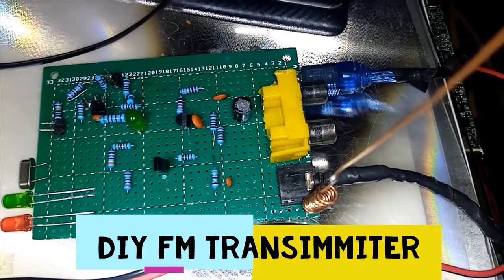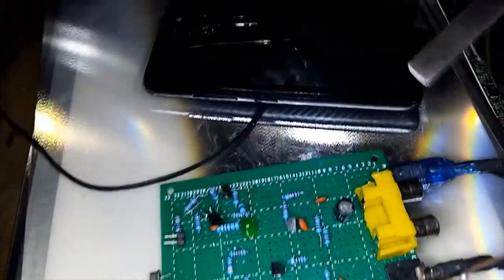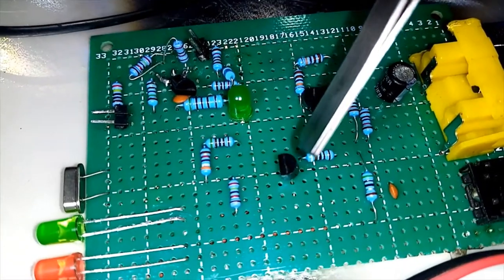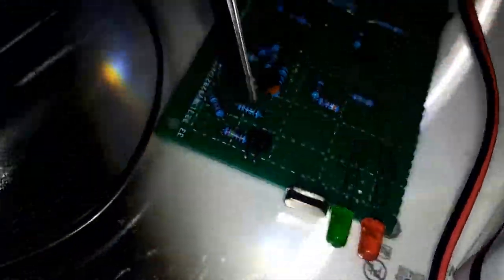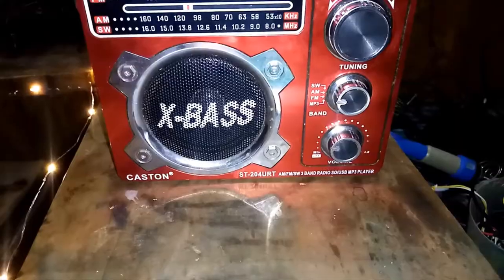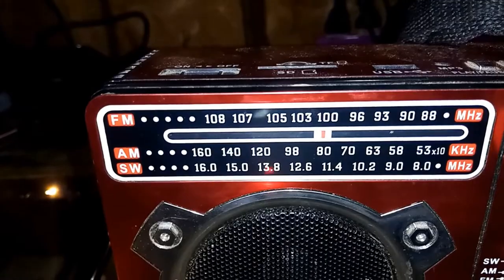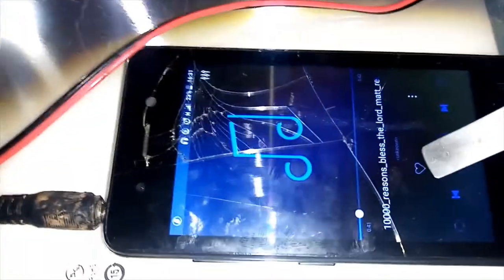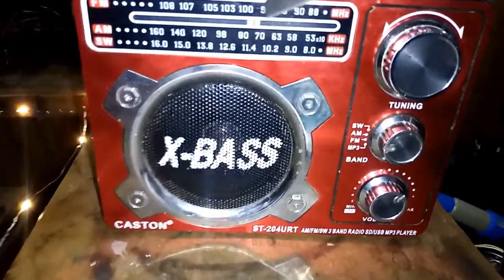FM TRANSMITTER BASED ON CRYSTALL OSCILLATOR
Hello guys and welcom to my youtube channel, I will be taking you through electronics
basics for beginners us well for those who want to refresh knowledge on electronics and electrical enginnering.